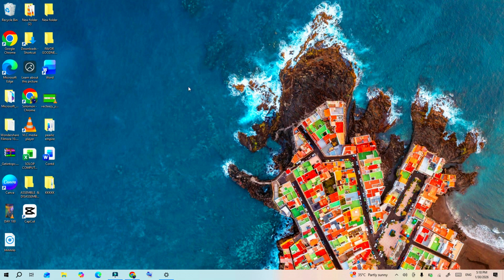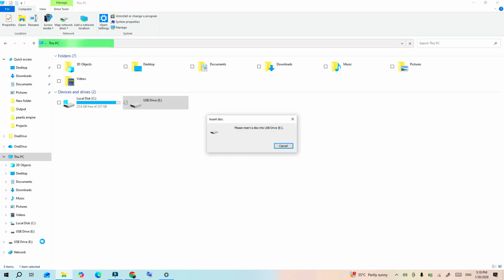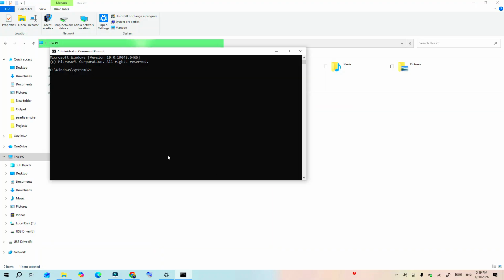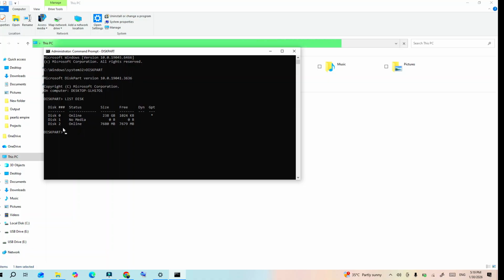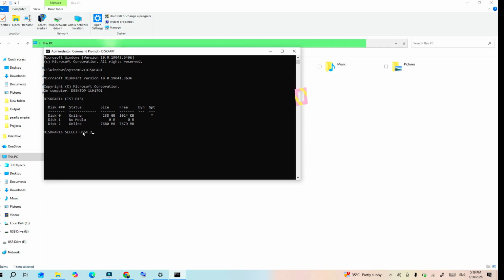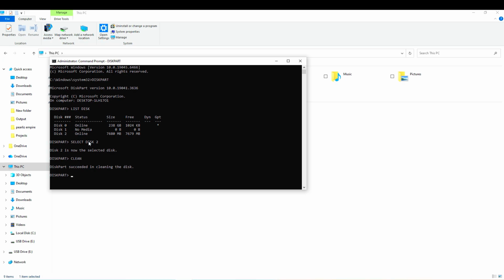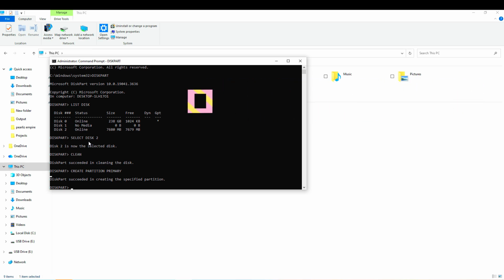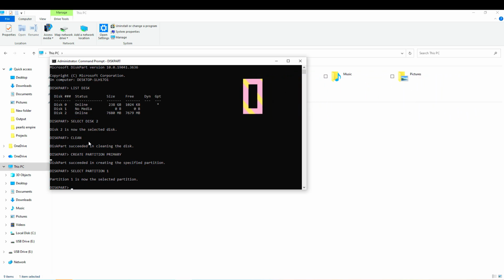How to format any Storage Device using Command Prompt(CMD).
In this video, you'll learn how to format any storage device—USB flash drives, external hard drives, SD cards, or internal partitions—using the Command Prompt on Windows.

This method is powerful, fast, and especially useful when your device cannot be formatted using the regular File Explorer method.

We walk you through each step clearly, from opening Command Prompt as an administrator to selecting the correct disk and formatting it safely.

Whether you're fixing a corrupted drive or preparing a new one, this guide will help you get the job done like a pro.